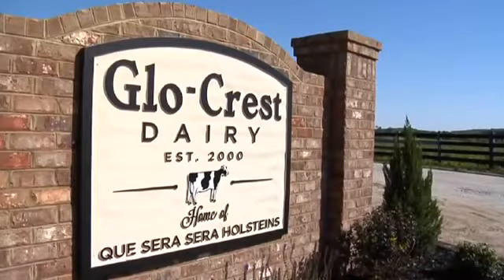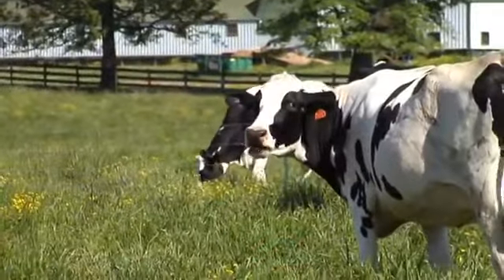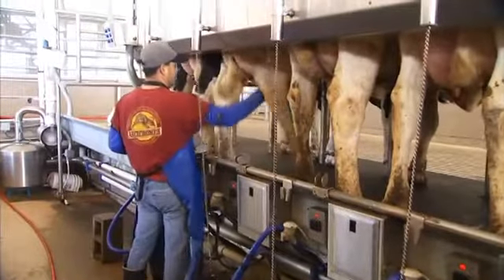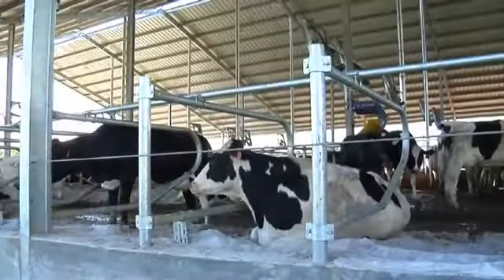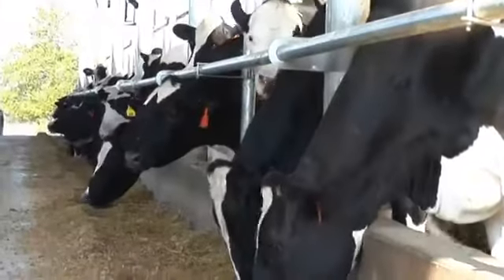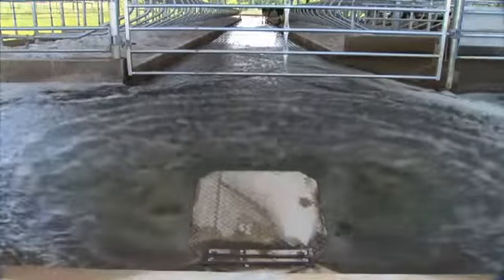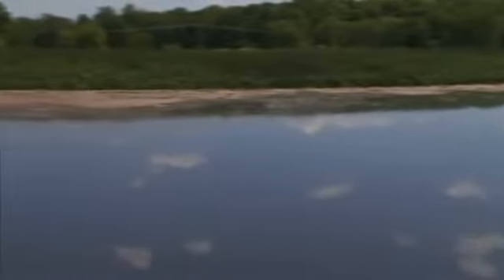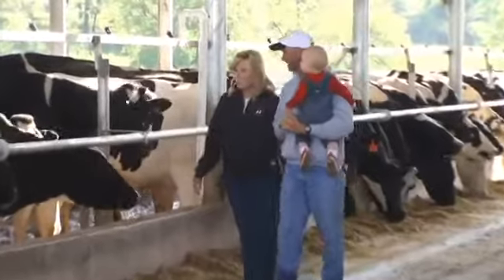Mountain Fresh Creamery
One of the best places to get milk and icecream in Clermont, GA! Stop by for a farm tour or some of our dairy products.